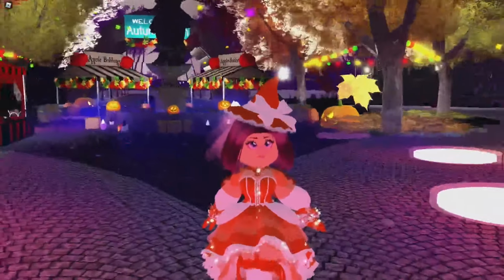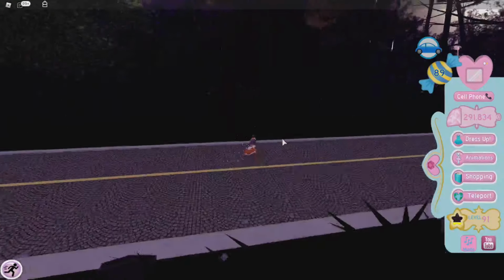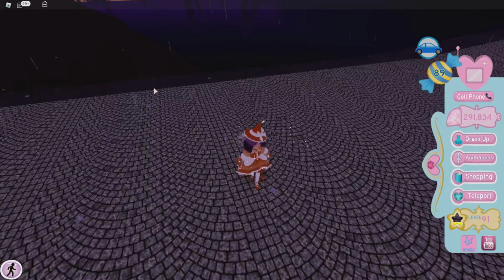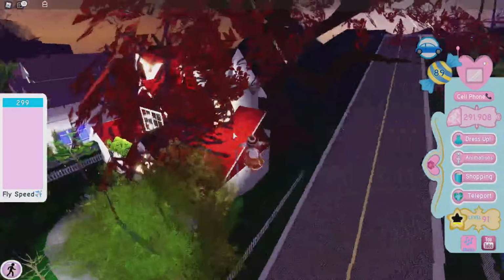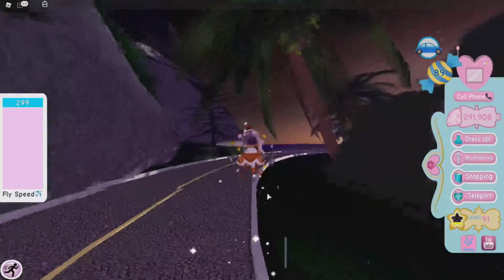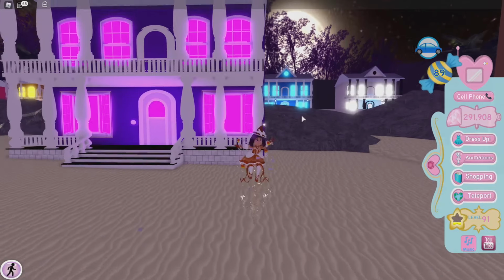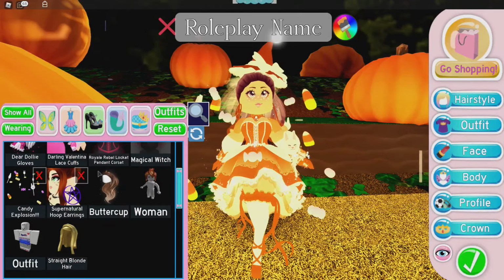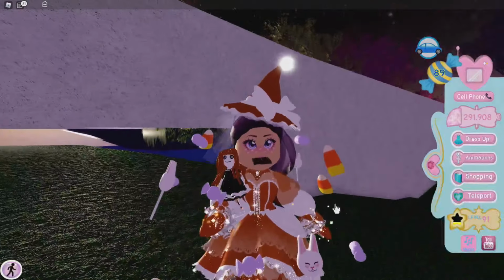Royale High Autumn Town Treasure Chests Free Accessories Earrings, Hat, Purse, Chocolate and More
In this video Owl visited Autumn Town to find its hidden chests. She got Bat Earrning, Bat Tophat, Dragon Staff, Candy Explosion, Spider's Masterpiece Purse, Supernatural Hoop Earrings, Nomnom Chocolate Bar, My Dolly.